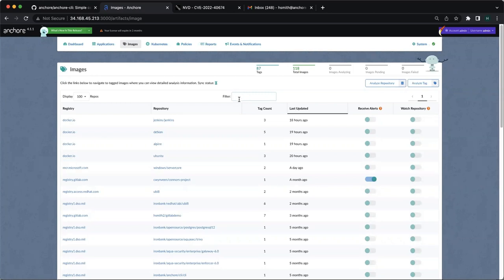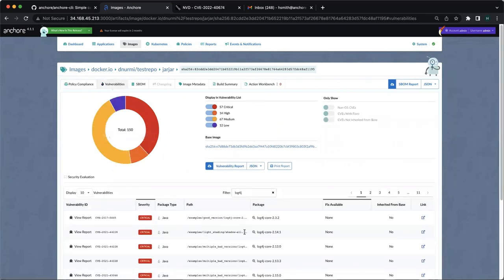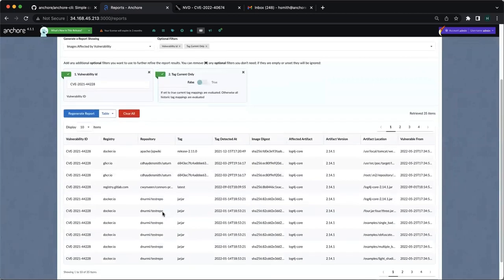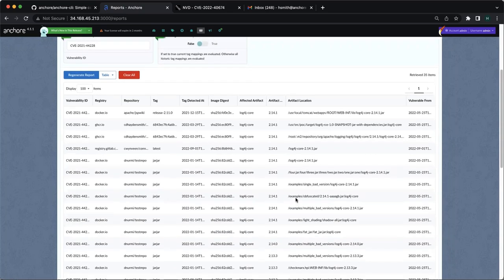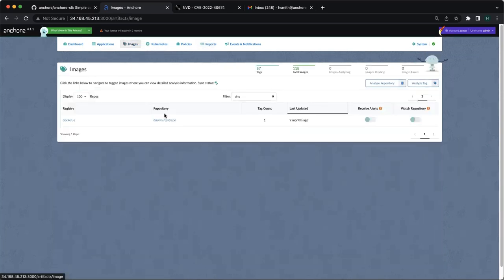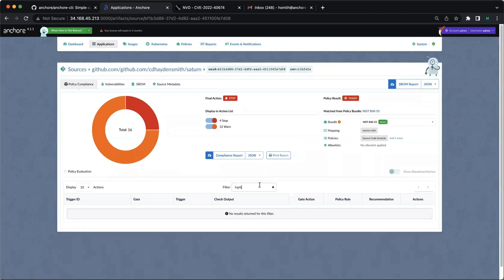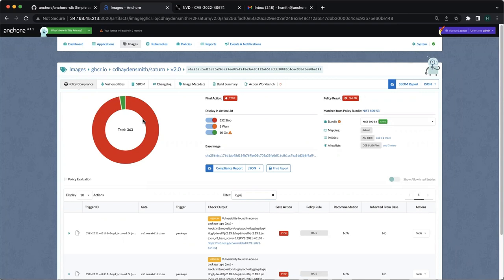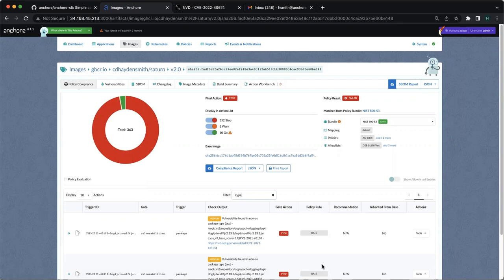Best Practices for Zero Day Preparation and Response Using Anchore Enterprise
Zero days can be complicated because sometimes there's a lack of CVE identified to track the zero day vulnerability as it comes out. This brief video will cover how Anchore helps with zero day preparation when there is no known CVE identifier.